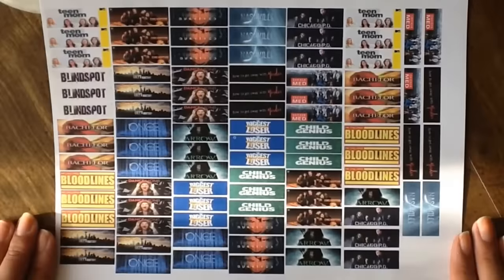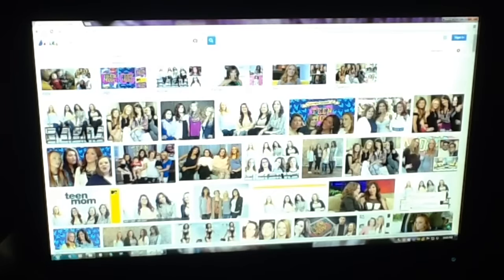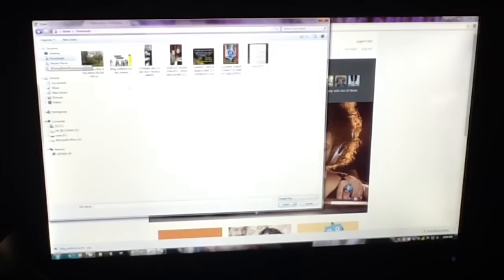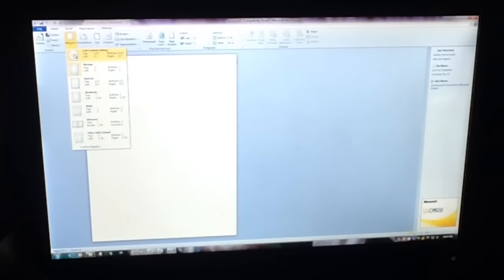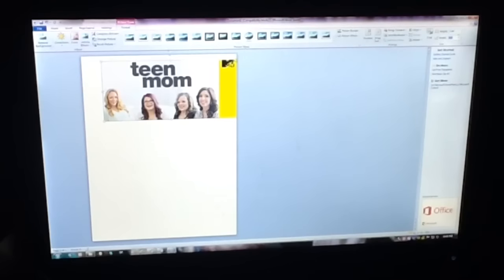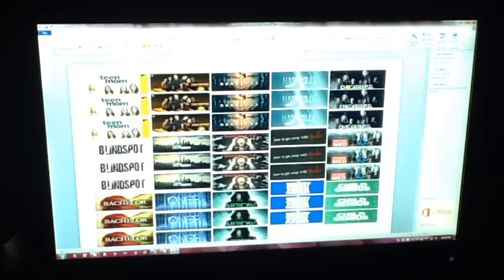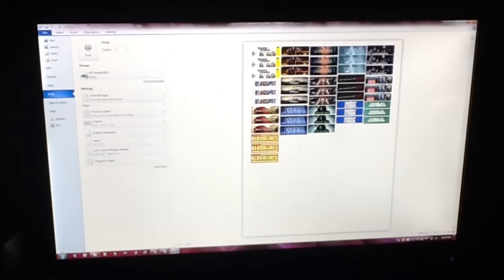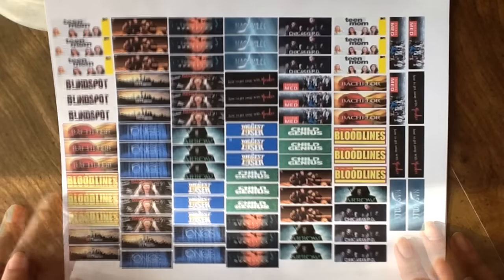How I make my Stickers: Tv Shows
Here’s part 1 in a much requested series!

What stickers would you like to see next?

On my nails: Ski Teal You Drop by OPI & Money Maker by Deborah Lippmann

~Oh Hello Stationary Co: *Follow the link for $5 off you first purchase!